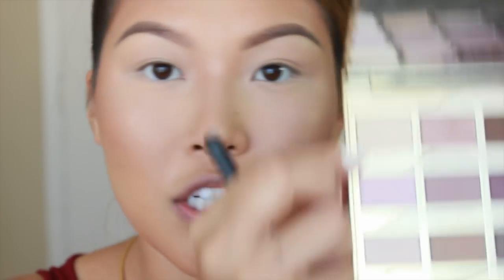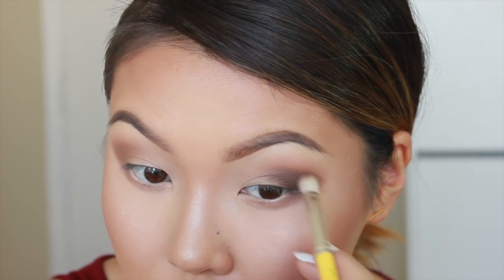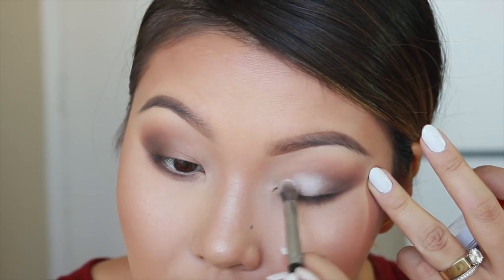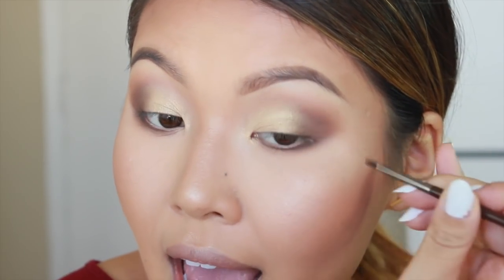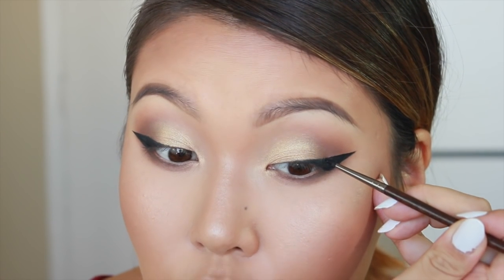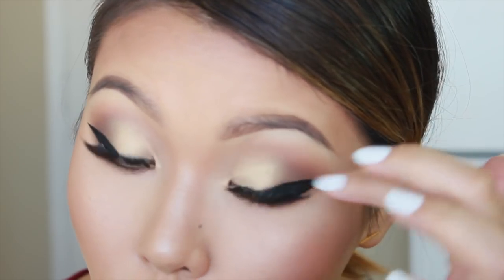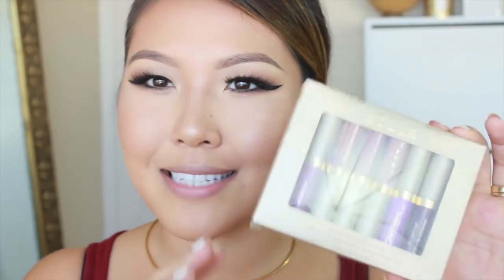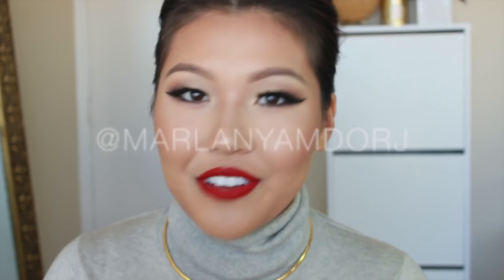Red Lip Glam | How To Wear Shimmer Shadows for Hooded Eyes | MARLANYAMDORJ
It wasn't until recently that I realized I can still wear black liner with my shimmering eyeshadows without the shimmer transferring onto it. All hope is not lost. I am so excited to be able to pair this eye look with red lips bc I absolutely love how they compliment each other. Everyone loves a little red lip glam. Hope you enjoy the tutorial!

MAC paint pot – “Soft Ocher”
Tart Tartlette palette –“Free Spirit” & “Wanderer
Lorac Gold Unzipped palette – “Undeniable” & “Unedited”
MUFE Flash palette – “White”
Lorac Gold Unzipped palette – “Unlimited”
Tart Tartiest Clay Paint liner – “Black”
Kat Von D Tattoo liner – “Trooper”
MAC Giga Black mascara
MAC #43 lashes and “Wispie” lashes from wholesale (same as Ardell)
Stila Eternally Yours Liquid Lipstick Set – “Fiery” Stay All Day liquid lipstick

I really appreciate all your support. Lots of love!!